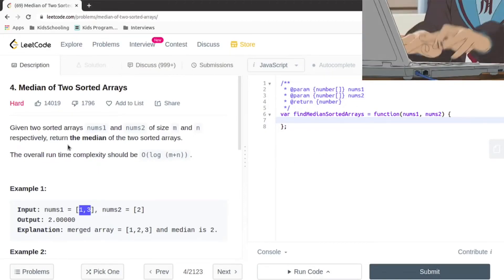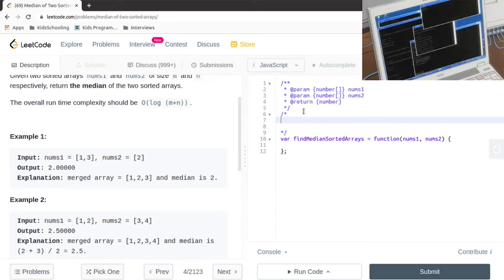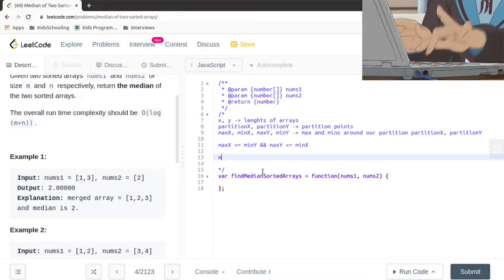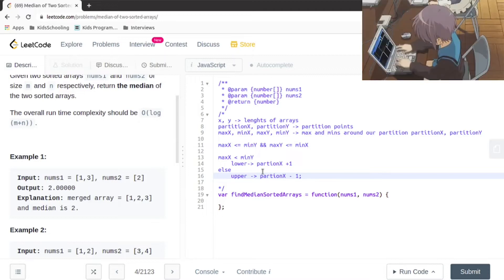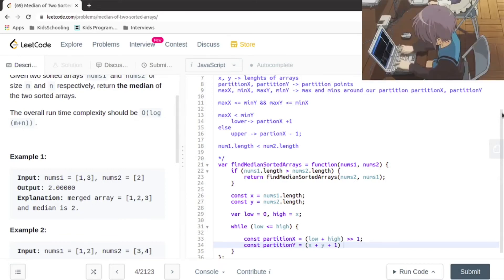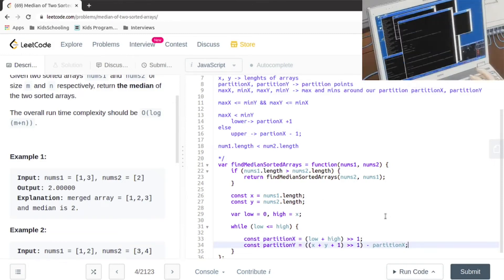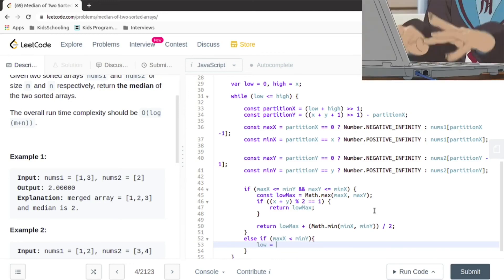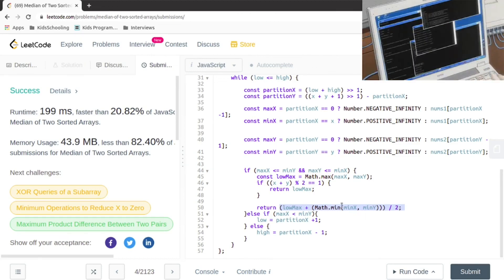LeetCode Question Number 4 "Median of Two Sorted Arrays" in JavaScript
Given two sorted arrays nums1 and nums2 of size m and n respectively, return the median of the two sorted arrays.

The overall run time complexity should be O(log (m+n)).

Example 1:

Input: nums1 = [1,3], nums2 = [2]
Output: 2.00000
Explanation: merged array = [1,2,3] and median is 2.

Example 2:

Input: nums1 = [1,2], nums2 = [3,4]
Output: 2.50000
Explanation: merged array = [1,2,3,4] and median is (2 + 3) / 2 = 2.5.